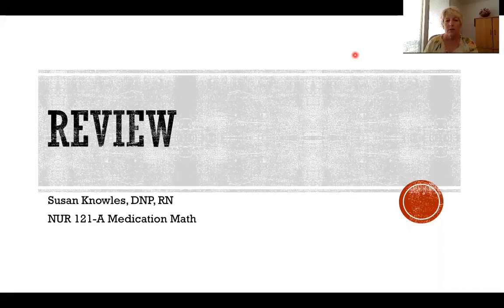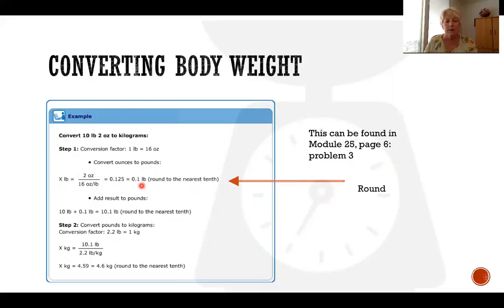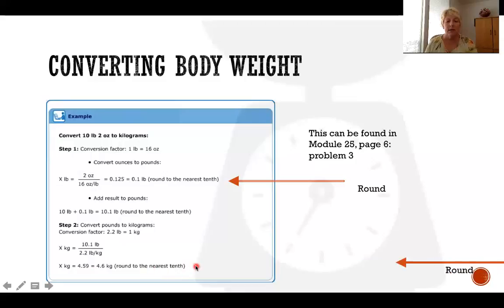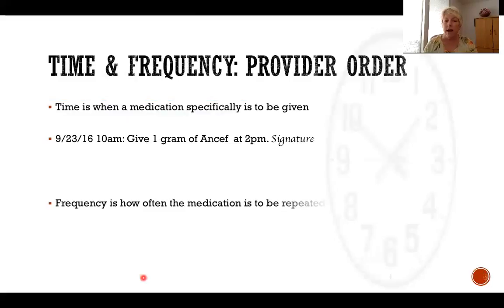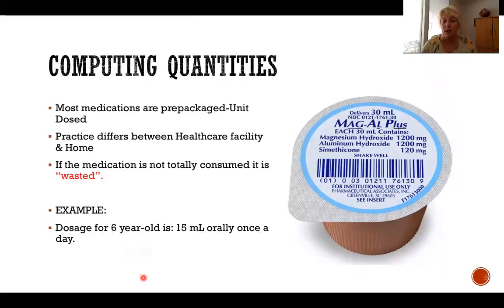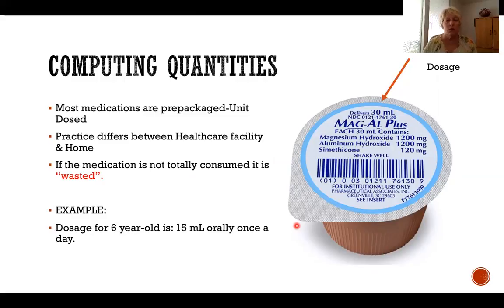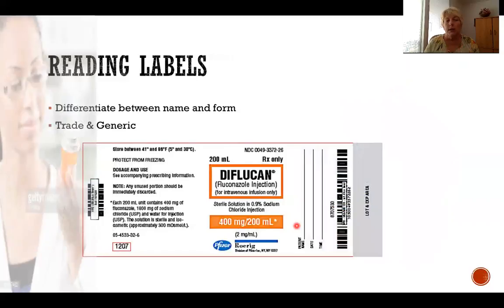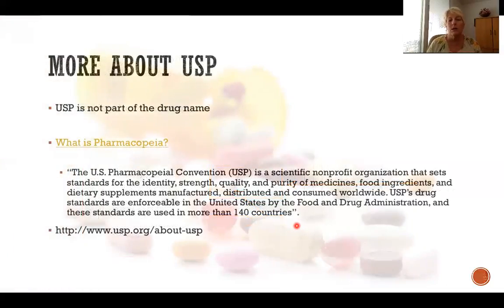Medication Administration Review Presentation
Video Message to students.